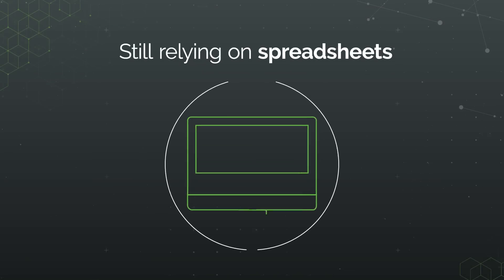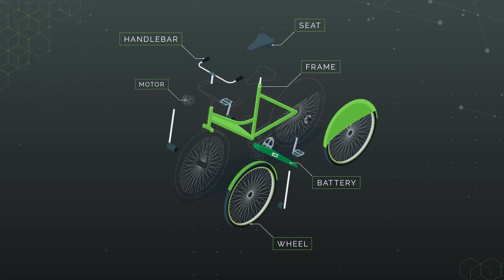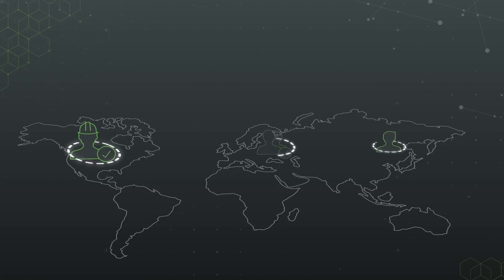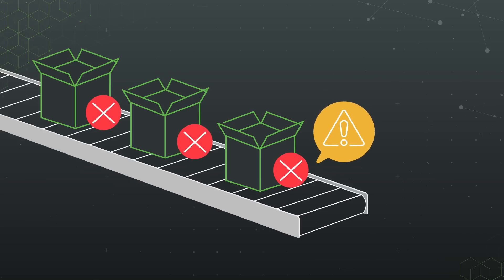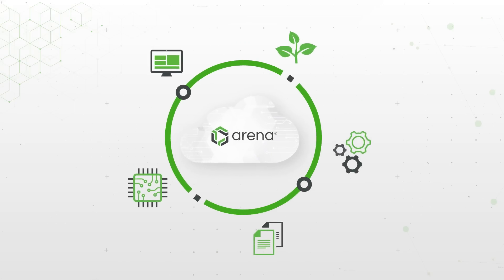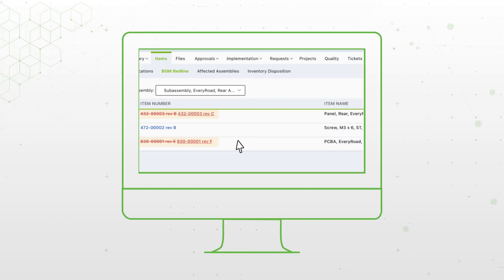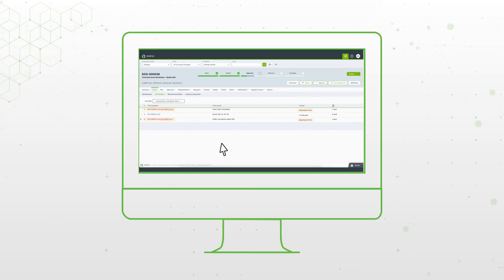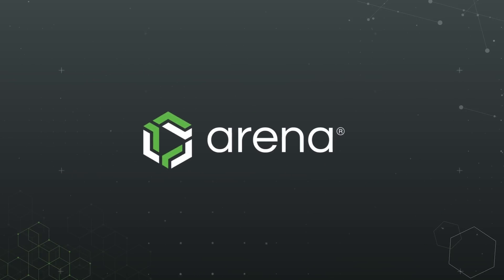What Are BOM Spreadsheets Costing You?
If you’re still relying on spreadsheets to manage your bills of materials (BOMs), it’s likely costing you time and money. See how a cloud-native PLM system can help you gain greater control and visibility over your BOMs and get innovative, high-quality products to customers fast.